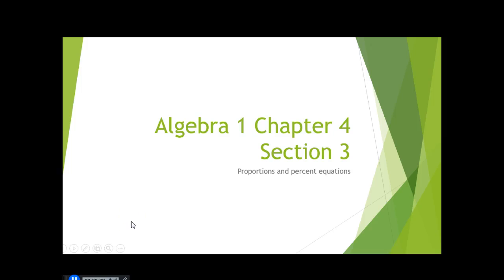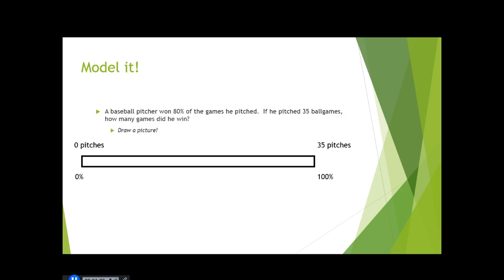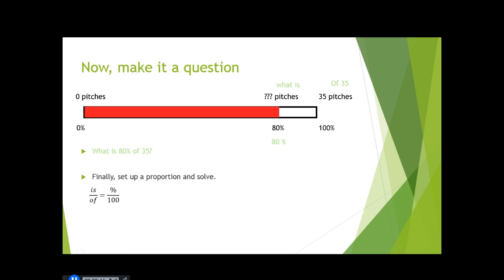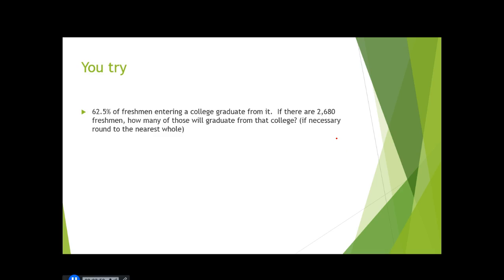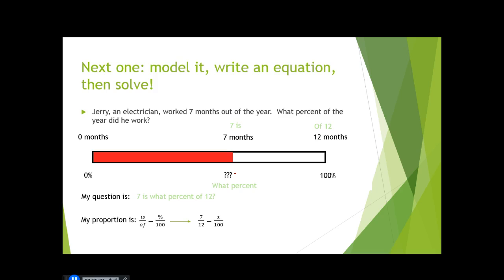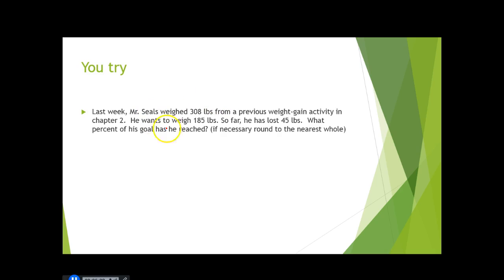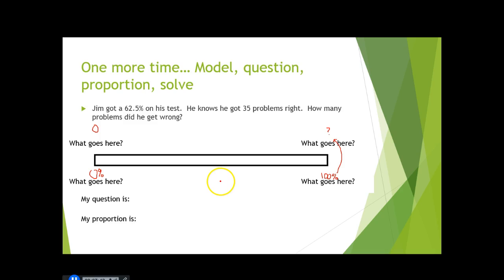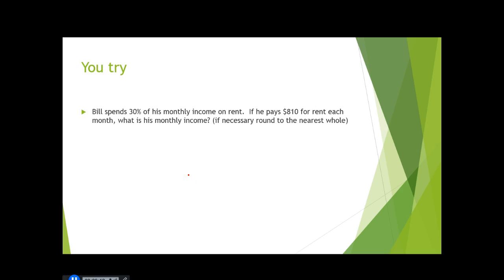Algebra 1 Chapter 4 Section 3 - proportions and percent equations